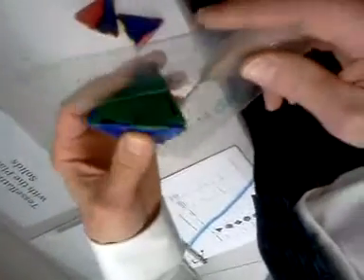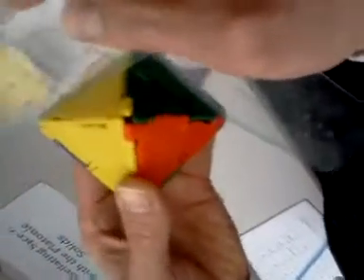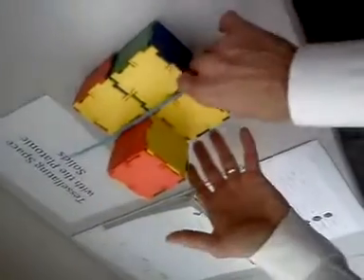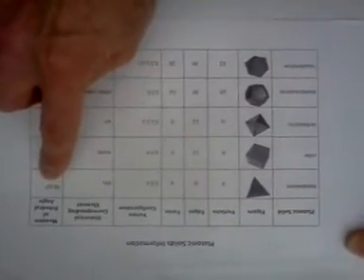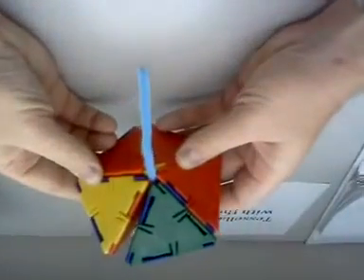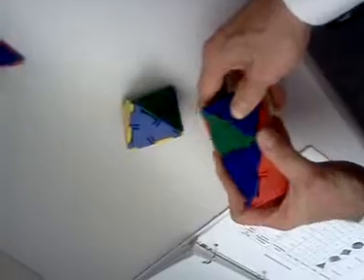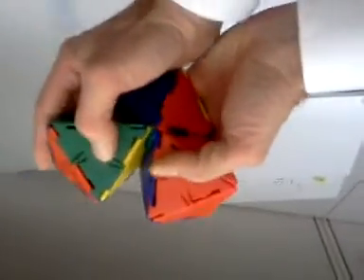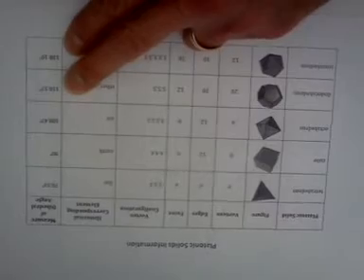Tessellating Space with the Platonic Solids